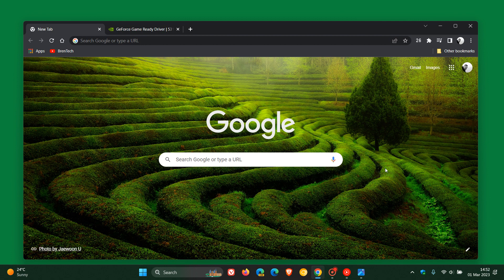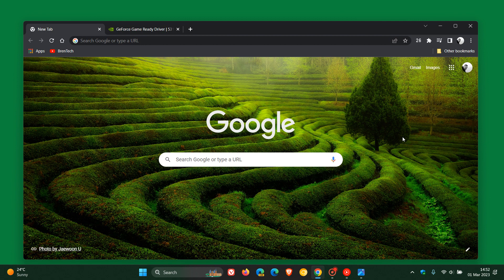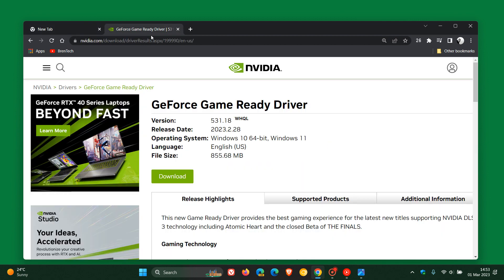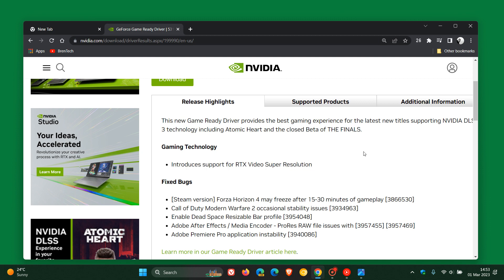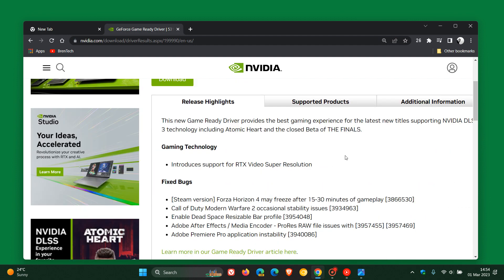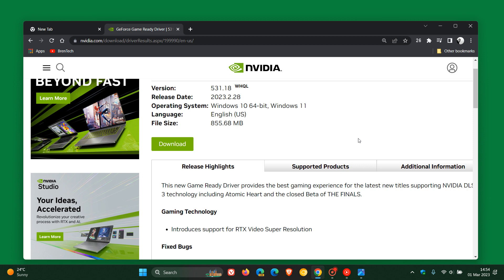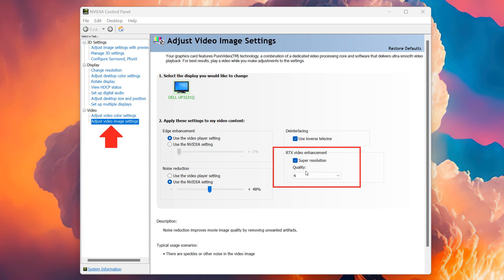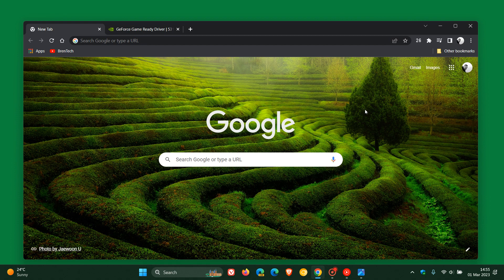Nvidia 531.18 driver brings RTX Video Super Resolution support to Chrome and more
Last month Google released Chrome version 110 that included Nvidia RTX Super Resolution support and is a tool that can upscale video playing in a browser. Nvidia have now released their latest GeForce Game Ready Driver that finally includes this support